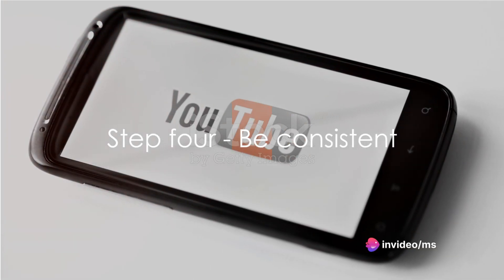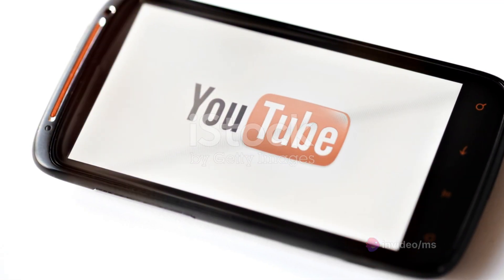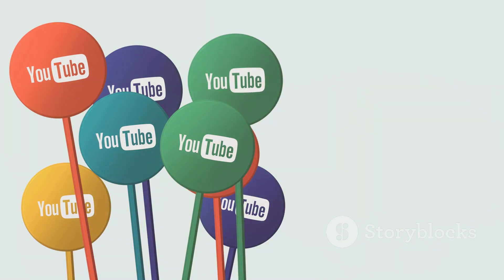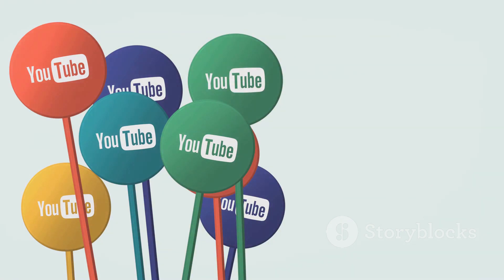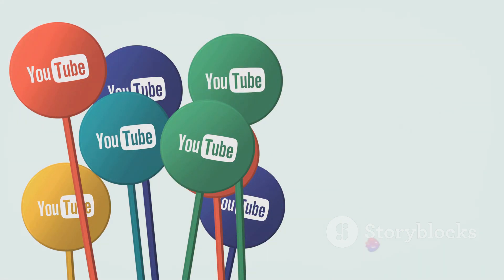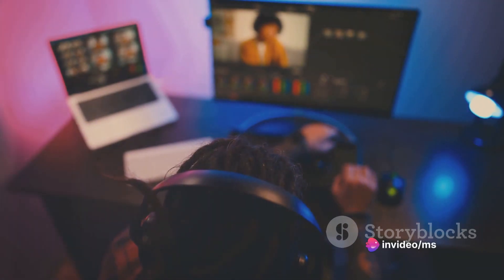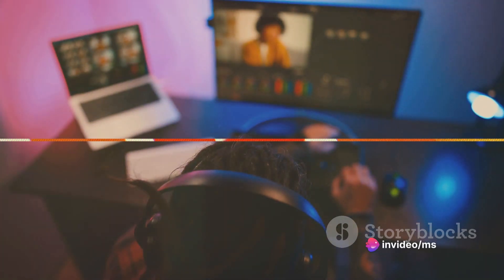Boost Your Youtube Channel's Audience Engagement!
Made with Ai hence the water marks. We are testing to see if the ai videos are just as good as the regular creators videos. Now if this is the free version, Imagine what the paid ones are like.